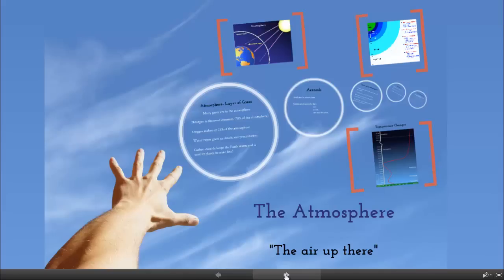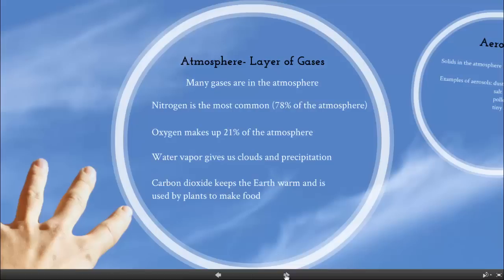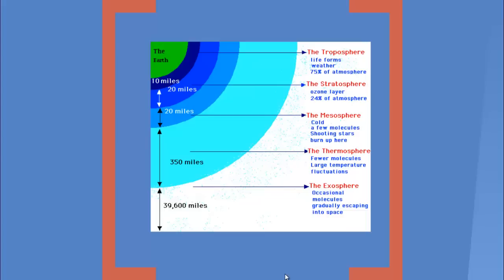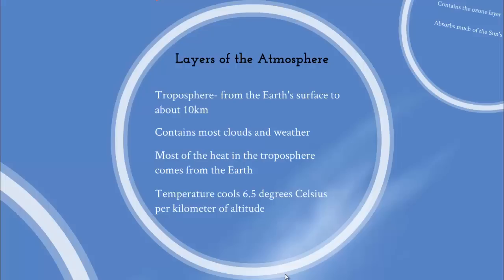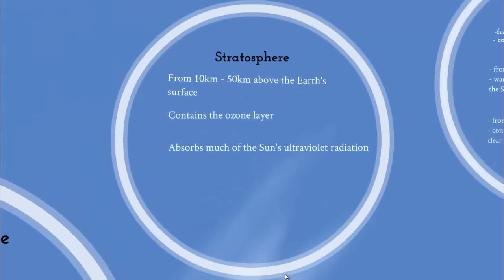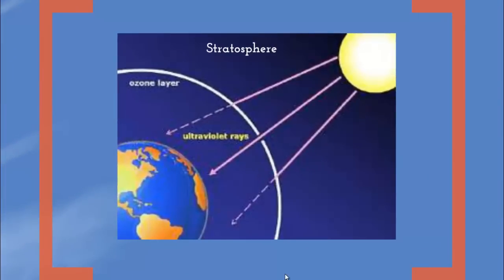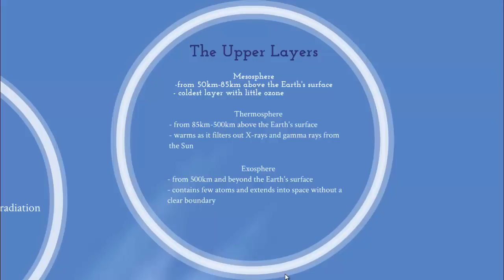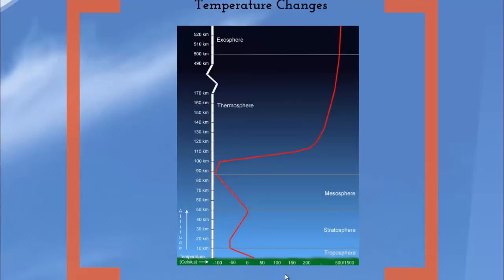Ch.12 Section 1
The atmosphere